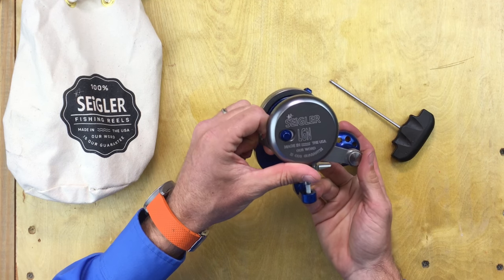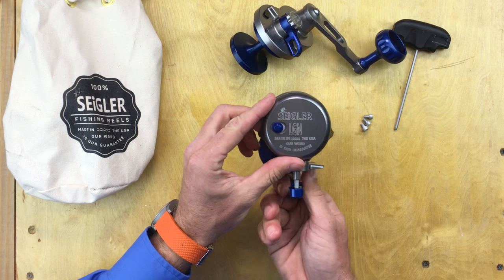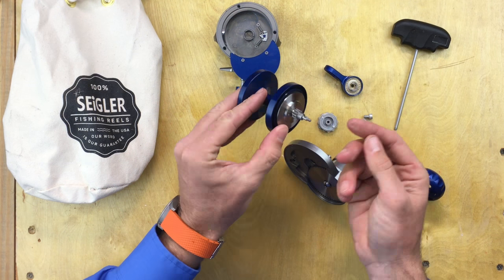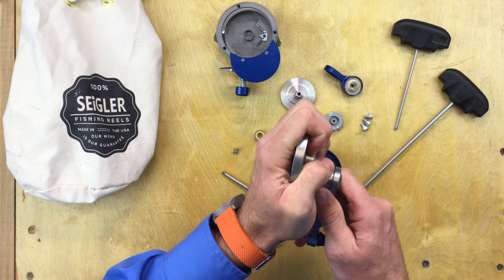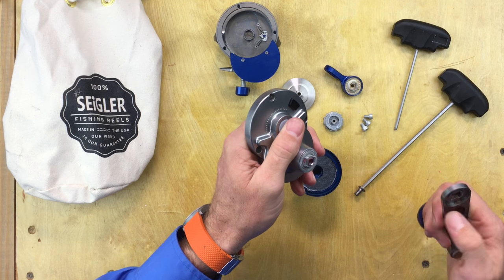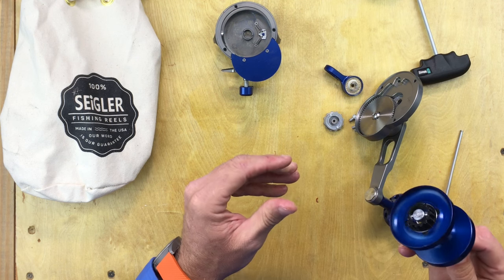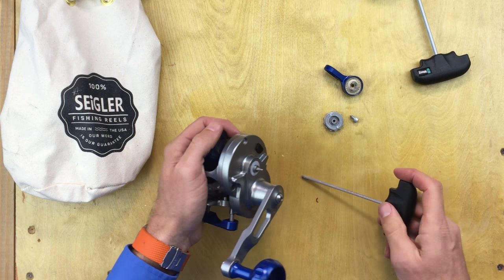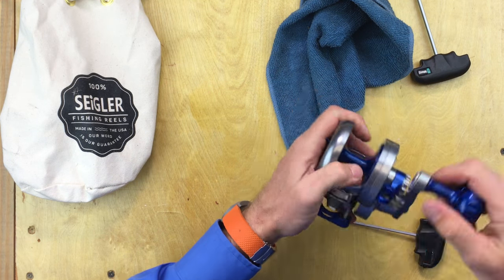Inside a SEiGLER Reel: Large Game Narrow Tear Down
Here is what the inside of a SEiGLER Reel looks like.